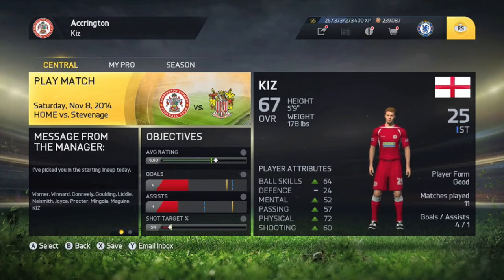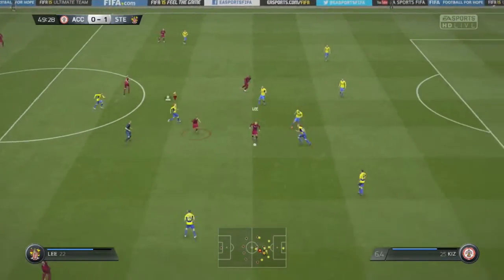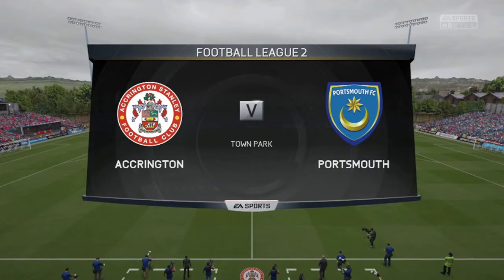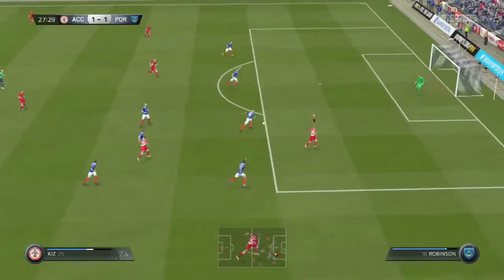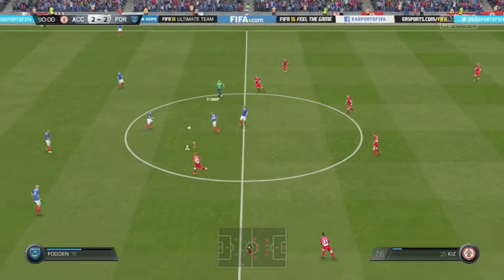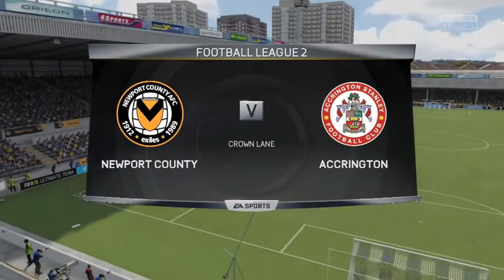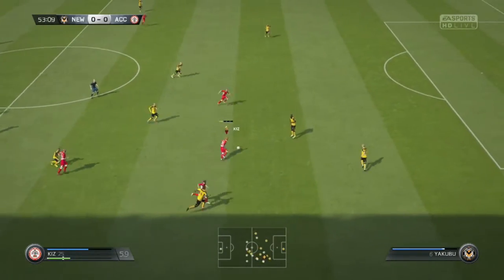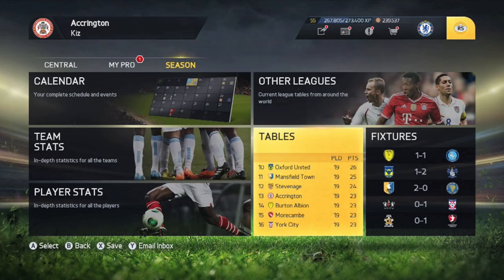FIFA 15 MY PLAYER CAREER | #6 - SEARCHING FOR VICTORY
Check out the latest episode of our FIFA 15 MyPlayer career mode! Hit like if your enjoying the series.